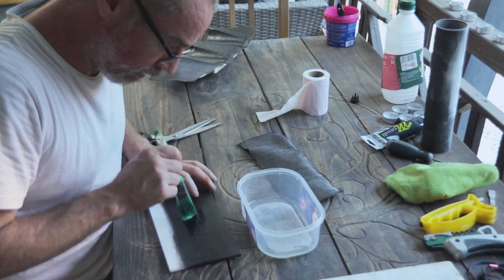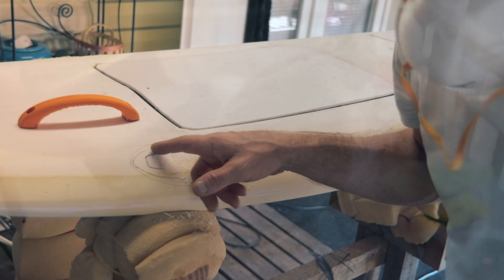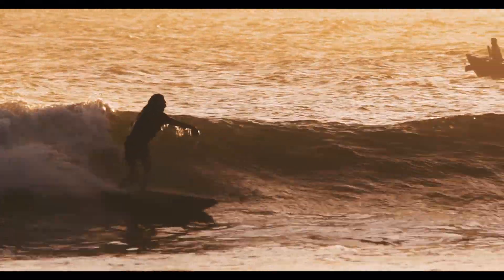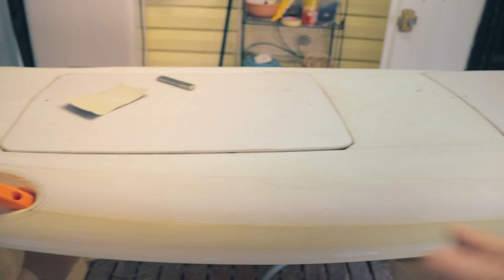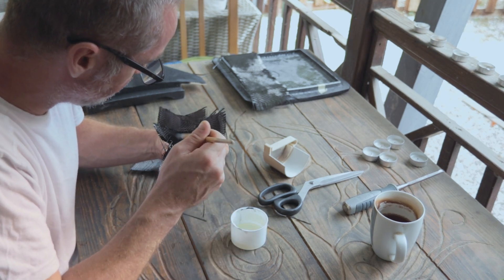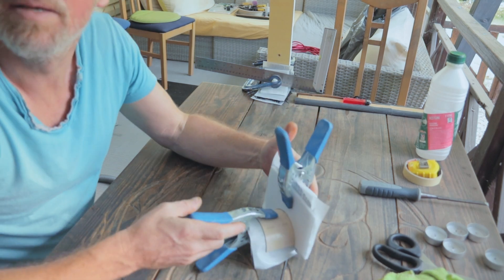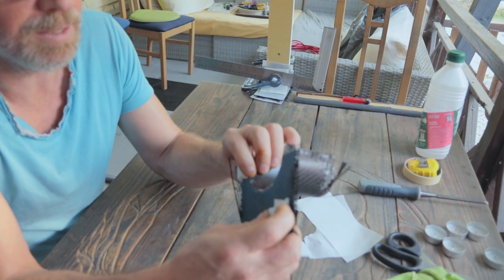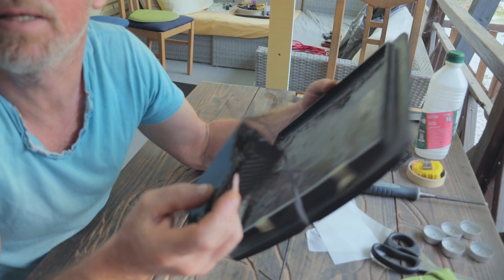Im building a DIY Twin Jet Electric Surfboard part 3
How to make a diy twin jetdrive motorized electric surfboard.In part 4 we continue on with more carbon fibre and epoxy 2 part resin glassing work and make some simple moulds for parts to connect the hatches to the electric surfboard and use the dremel tool to dig out the foam for the 3D printed grab handles. This diy electric jetsurf build is going nicley as i strive to create a twin direct jetdrive homemade electric jet board with all carbon fibre laminate and twin electric motor's, powered by lithium/lipo 25v batterie's to start with.i would like this electric jet surf to stand up to some of the best motorized jet surfboards out there. Being a homemade e surfboard there are alot of factor's to consider so In these tutorial's i go through pretty much each process in crafting a waterjet powered surfboard so that it can help other's also interested in building there own personal watercraft

Thanks.
The Waysider.